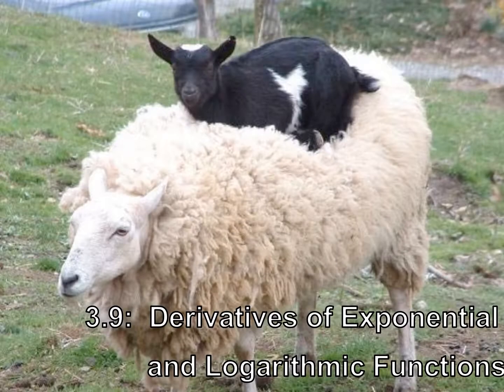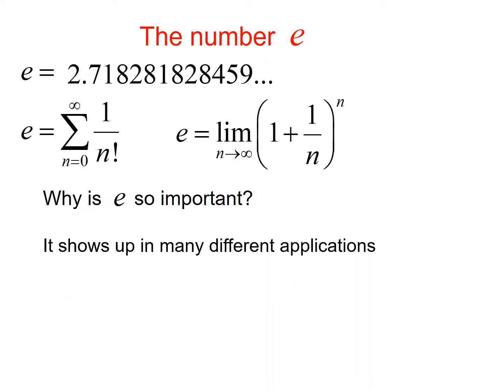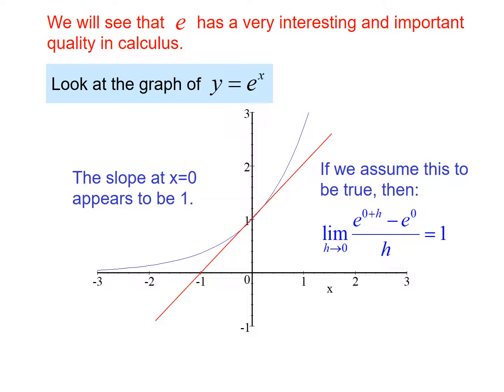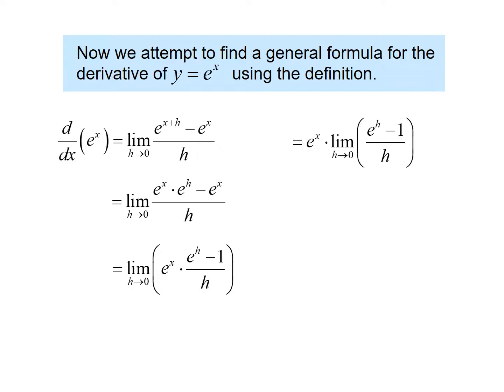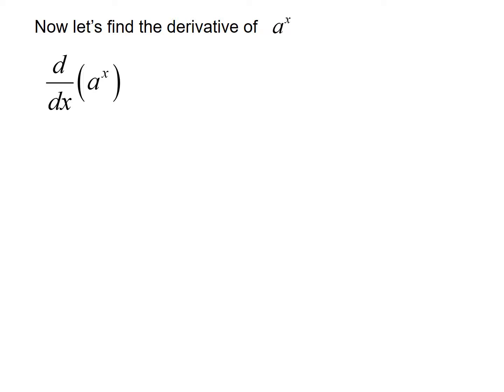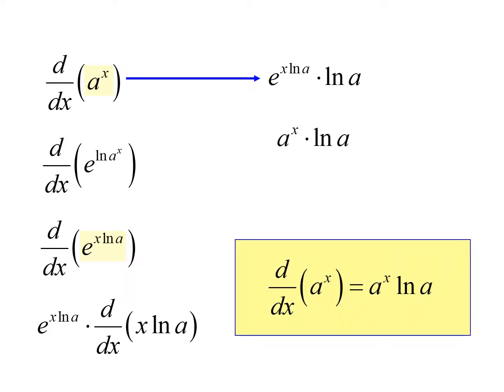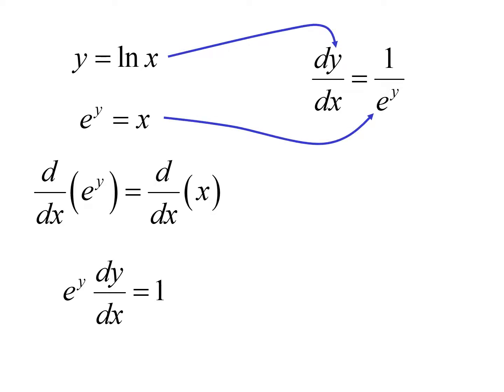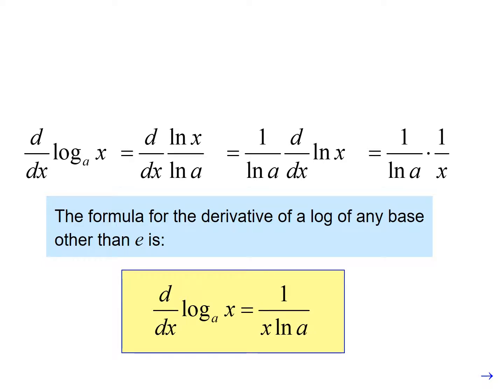Calc 03.4 Derivatives of Exponential and Logarithmic Functions